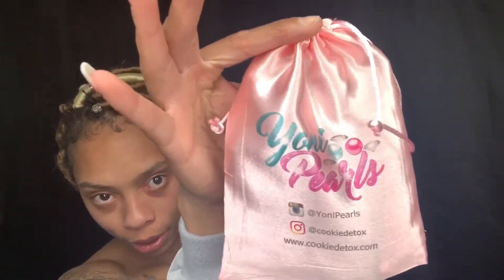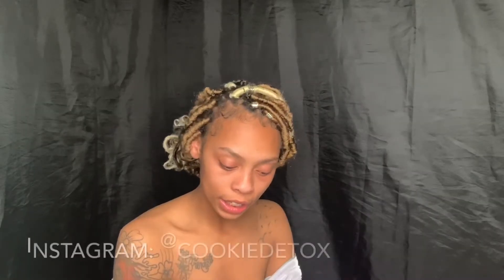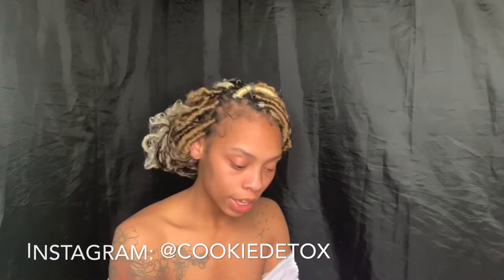YONI PEARLS VAGINAL DETOX FIRST TIME EXPERIENCE...